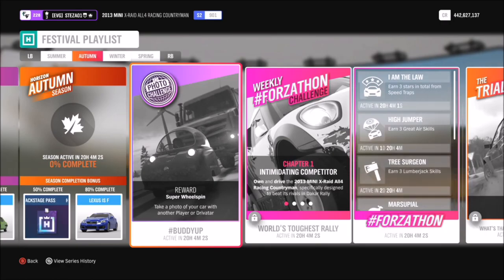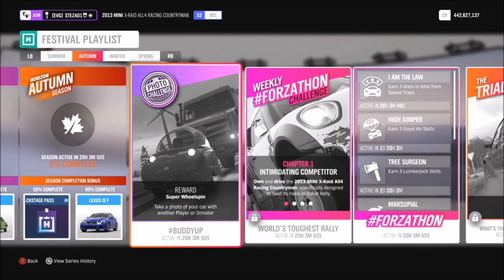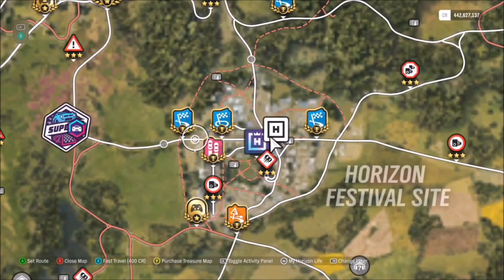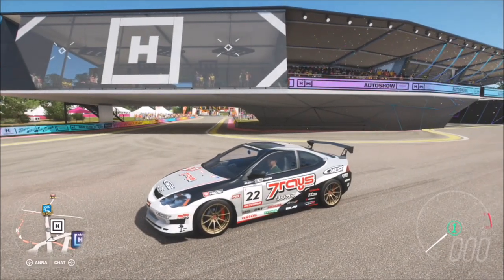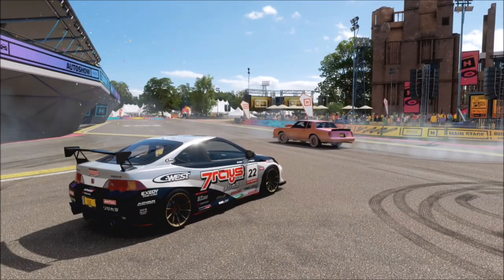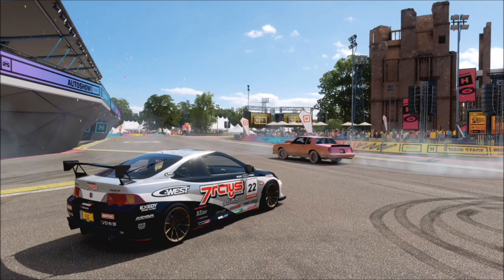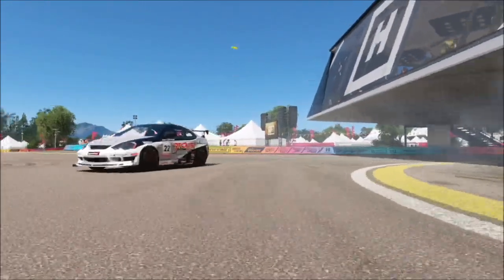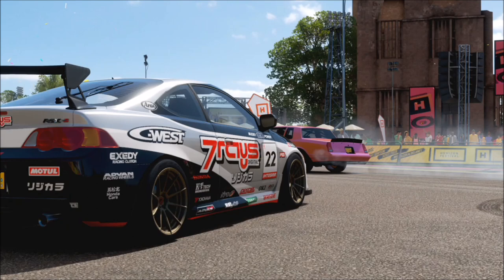Forza Horizon 4 - Photo Challenge Guide Week 67 - BUDDYUP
Week 67's photo challenge wants you to take a photo with your car and another player/driveatar!